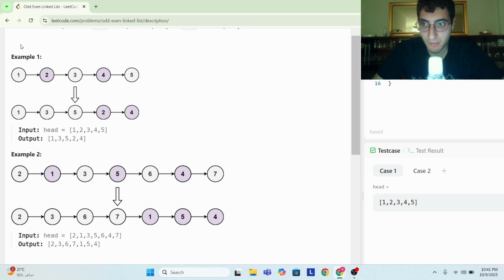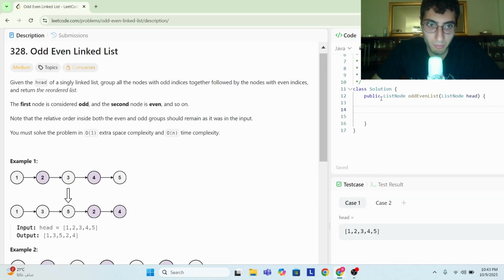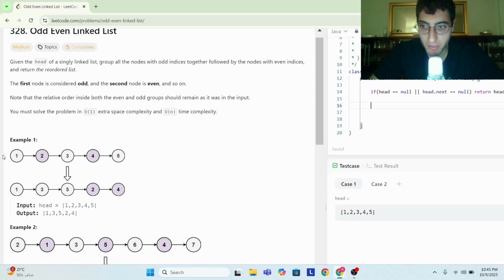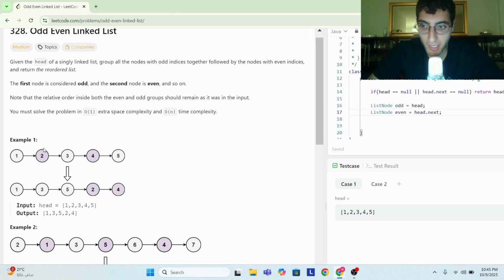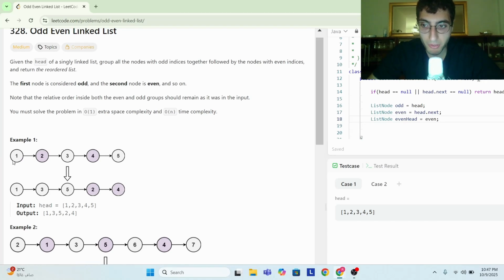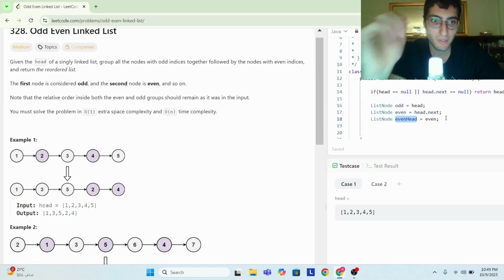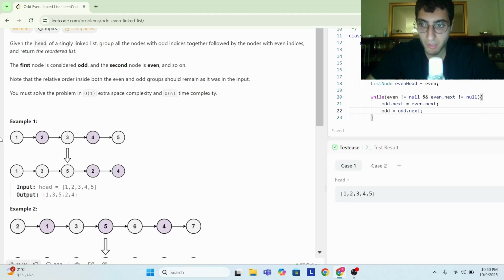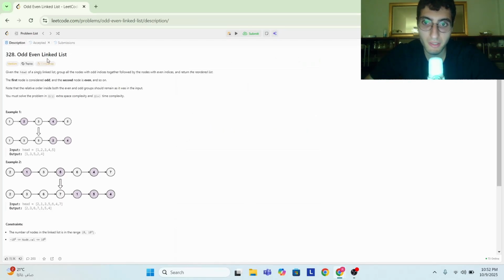Odd Even Linked List - LeetCode 328 | JAVA